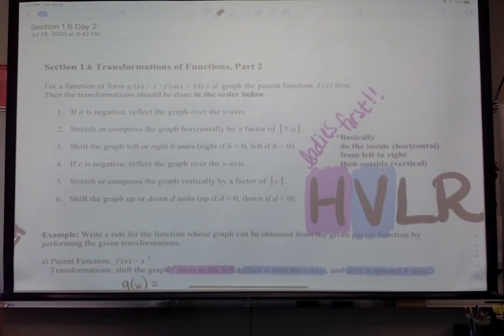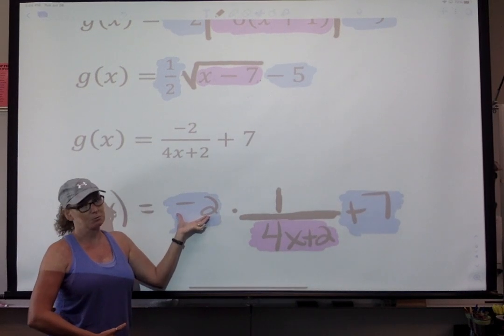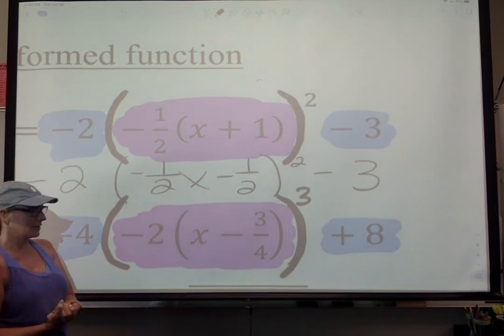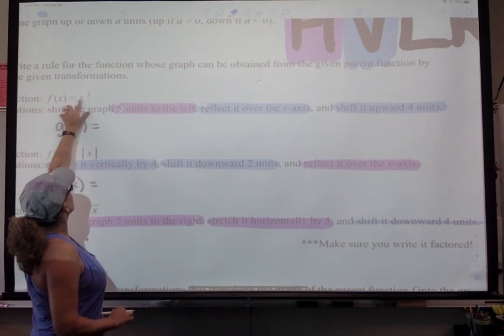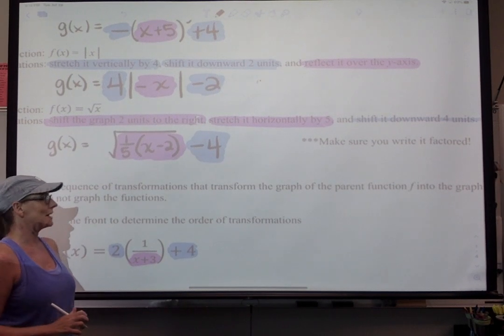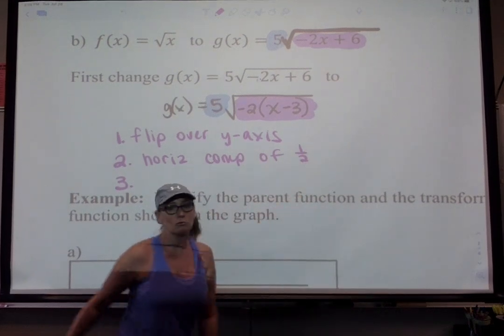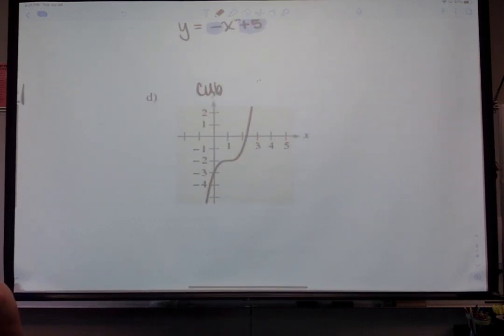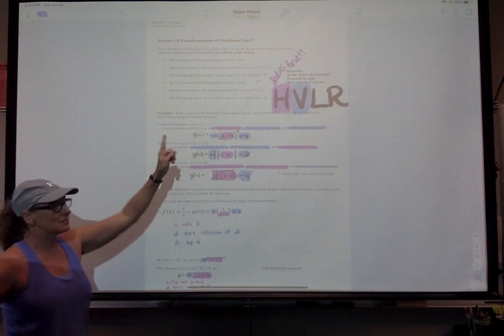PC Section 1.6 Day 2